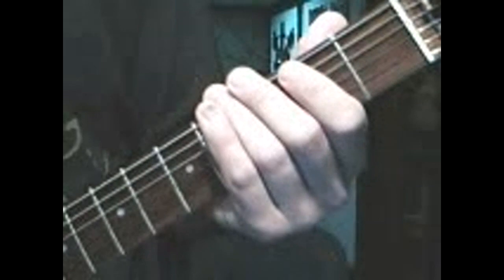LED ZEPPELIN - Immigrant Song - Guitar Lesson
100% FREE GUITAR LESSONS. This guitar lesson shows how to Immigrant Song by the Led Zeppelin. If you have any questions please message me.
Tony Polecastro
Guitarjamz
Andy Guitar
Yourguitarsage
steveterreberry
marty music
Justin guitar
steve stine
shutup&play-guitartutorials
workshop tutorials
paul davids
truefire
guitarzoomsongs
song notes
guitarlessons365songs
swiftlessons
guitareo
steve terreberry
Kmac2021